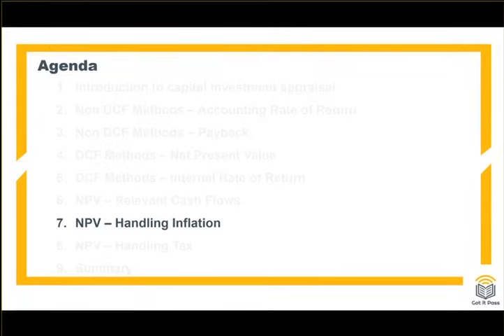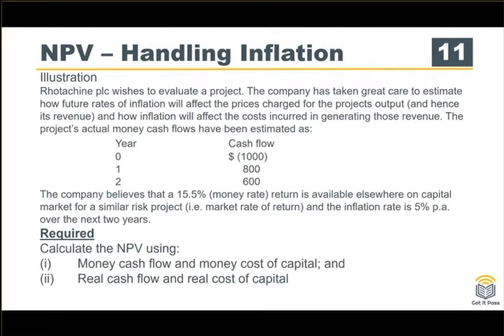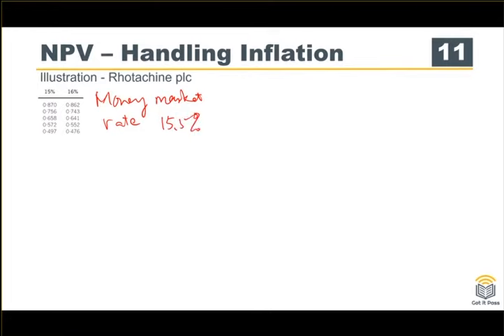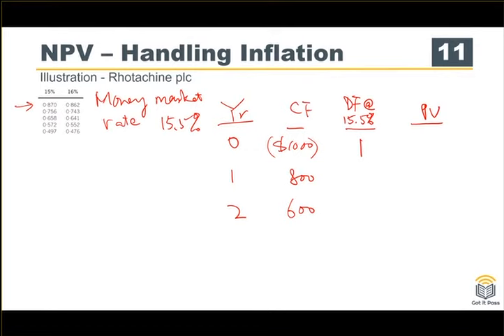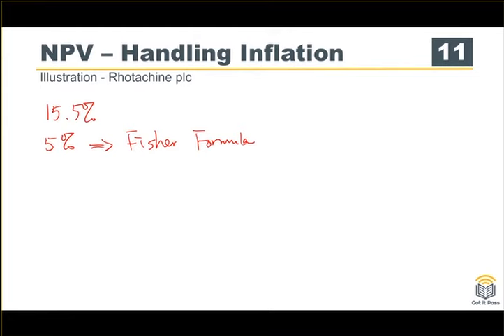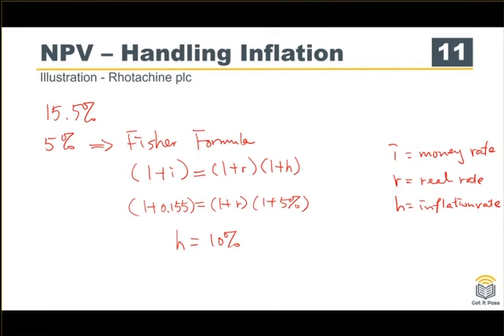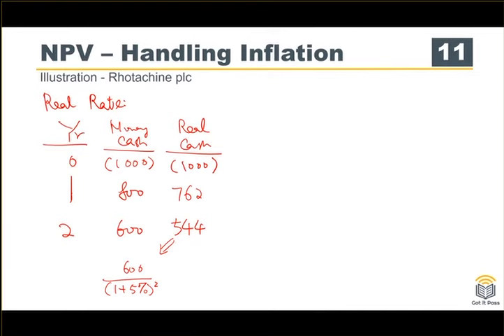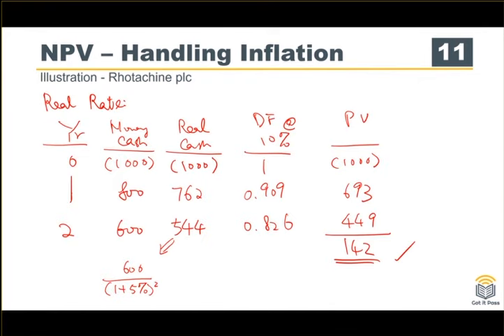ACCA F9 Course Investment Appraisal 06 Handling Inflation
In ACCA F9 syllabus, investment appraisal is the most important part in terms of weighting in the exam.

From our statistics, investment appraisal shares around 25% of total marks in ACCA F9 exam.

Students are encouraged to study this topic in very depth so they can pass the exam.

1 of challenging parts in Investment Appraisal in ACCA F9 exam is handling inflation.

It is to remind that discount the nominal cash flow with nominal cost of capital.